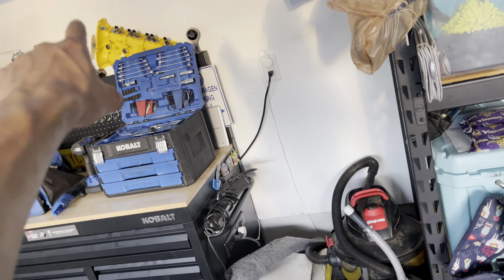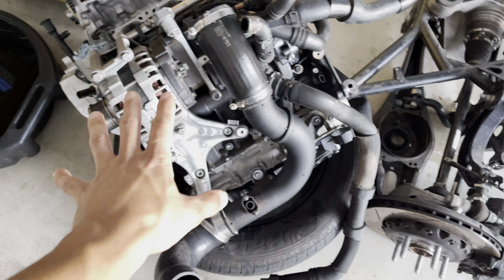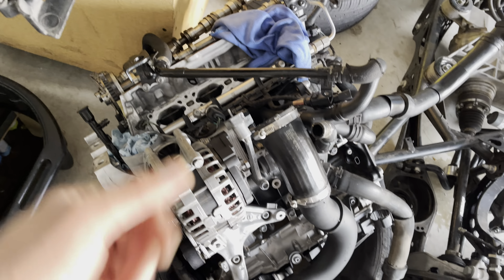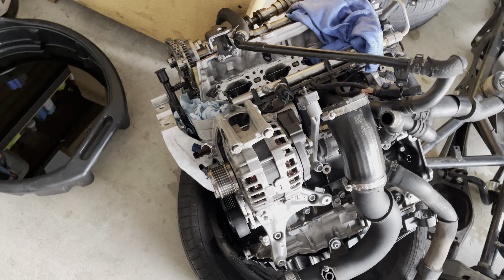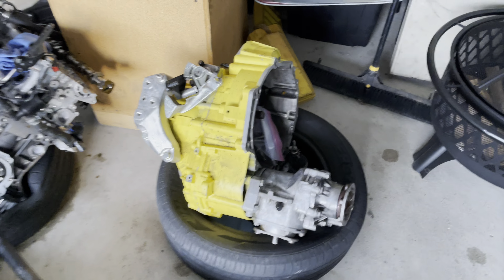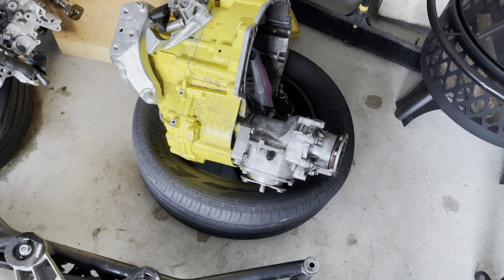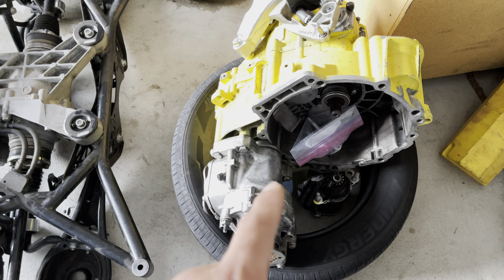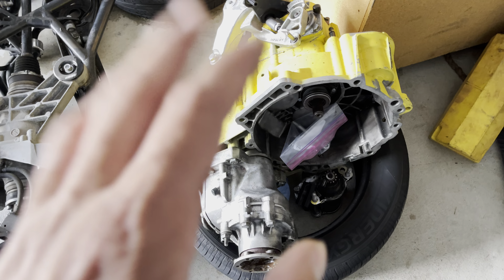DOGBOX AND GOODIES FOR SALE!